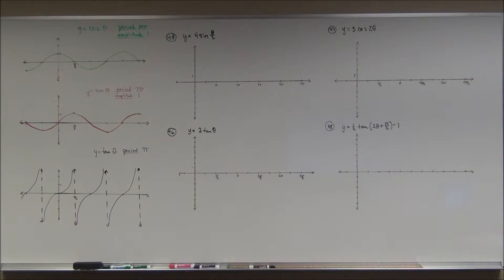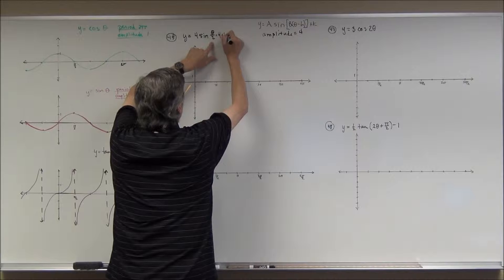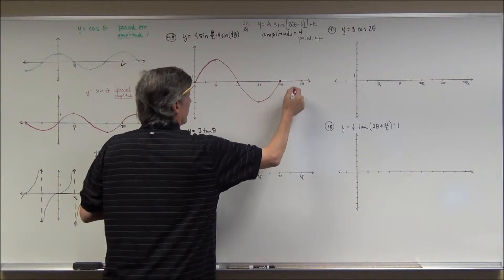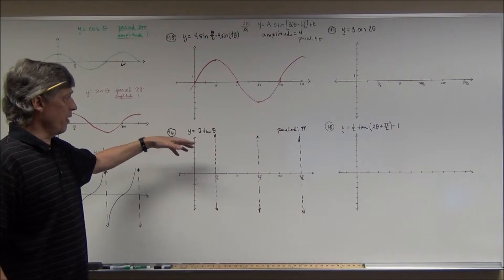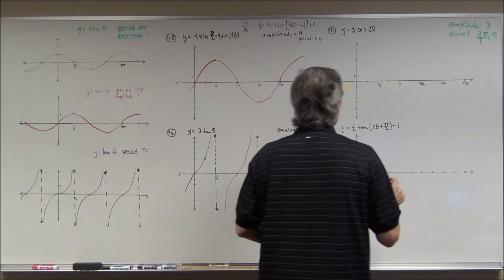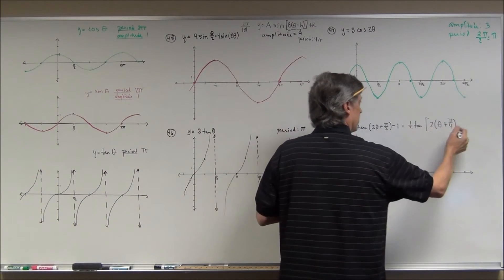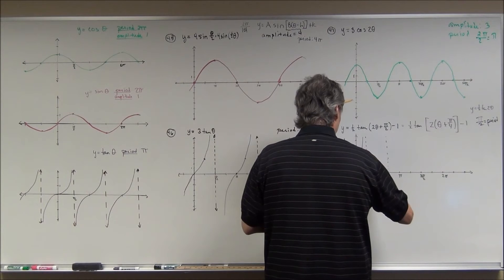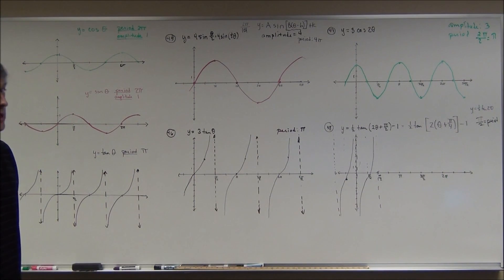Trig Test Review 4